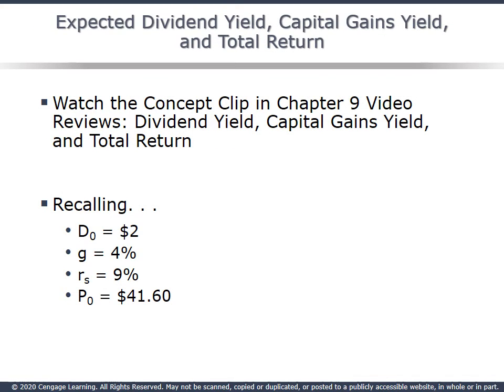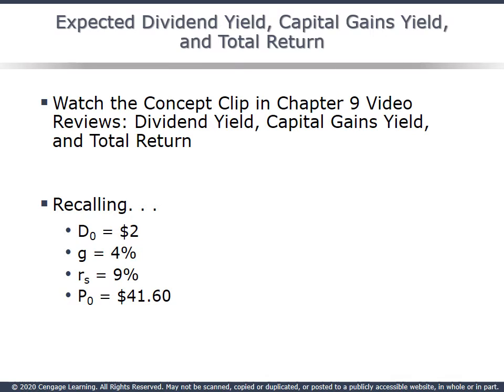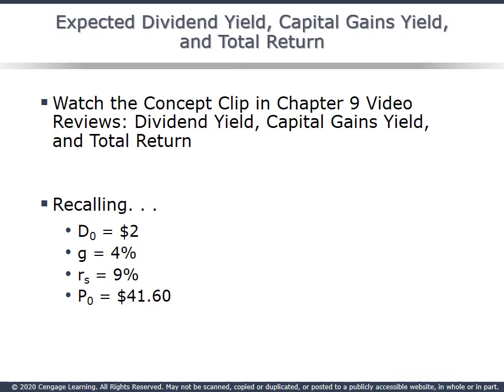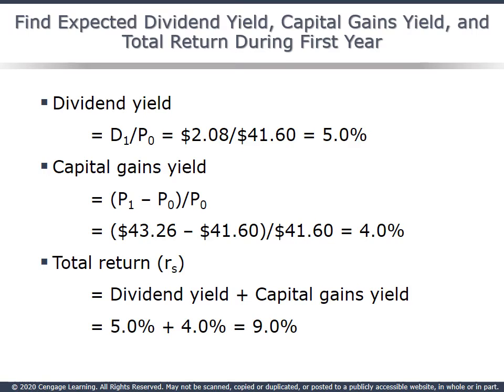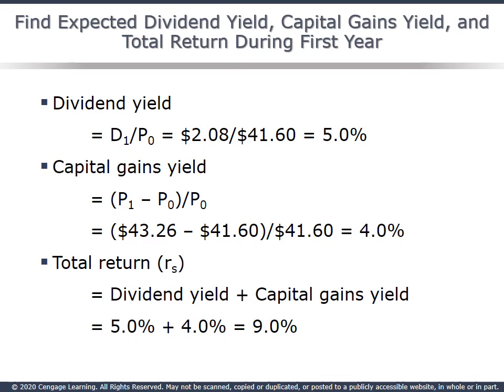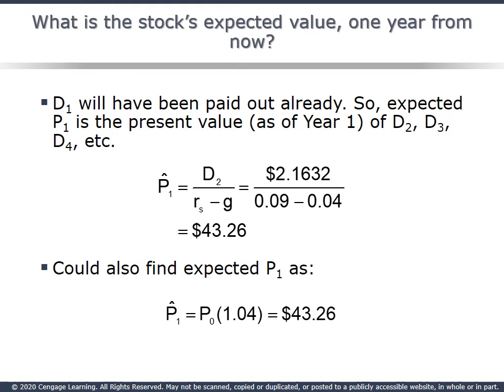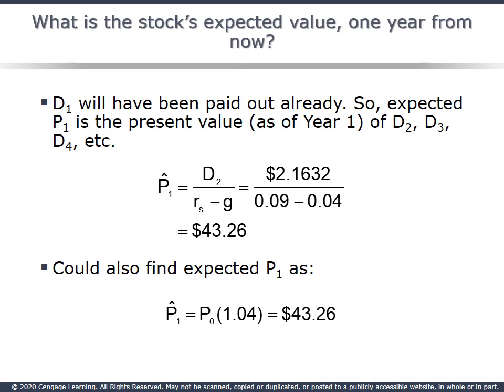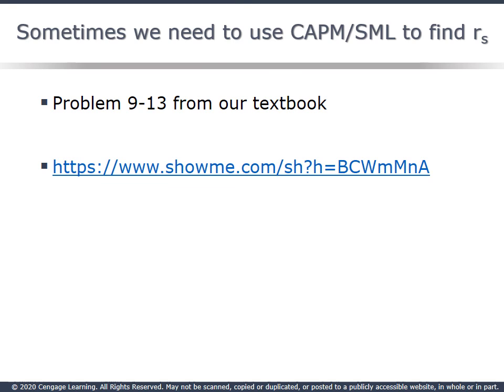finding stock yields